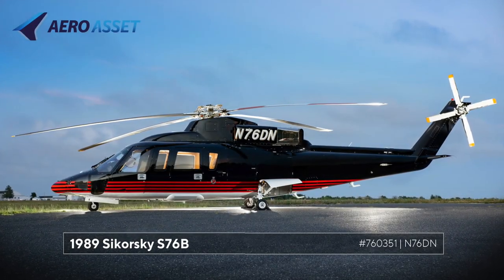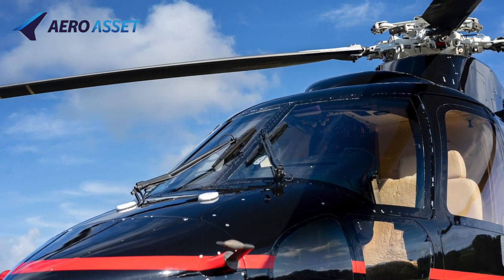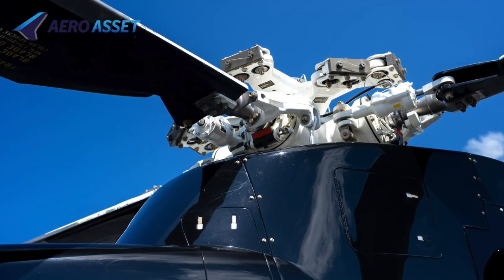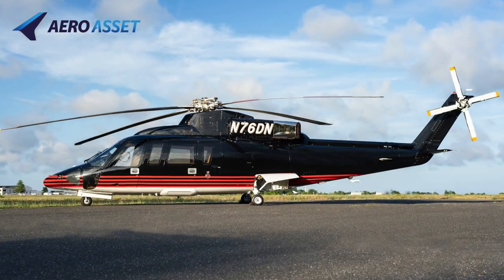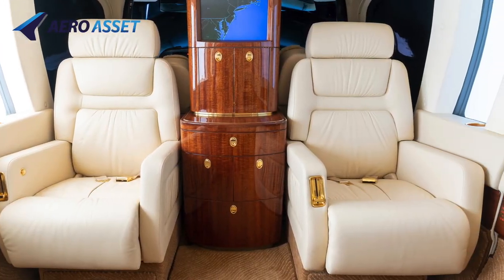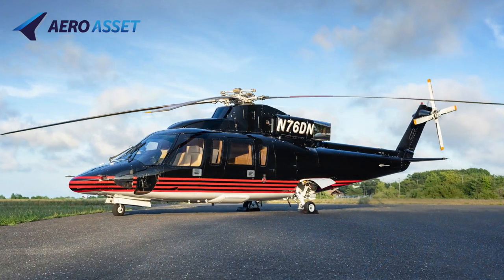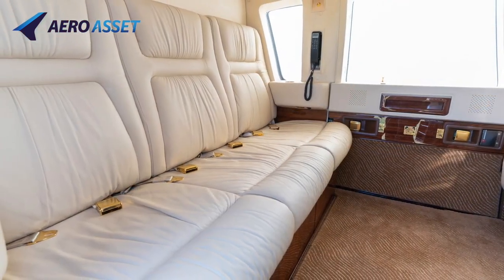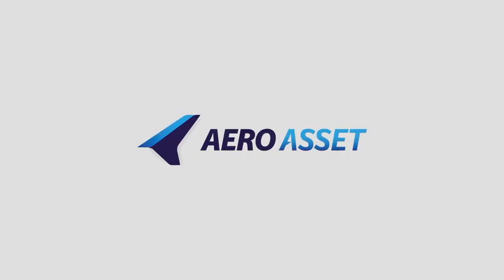1989 SIKORSKY S-76B For Sale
Title: 1989 SIKORSKY S-76B For Sale

Category: Turbine Helicopters